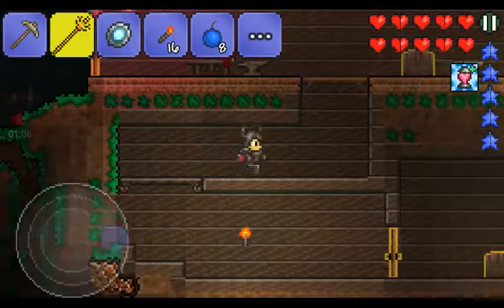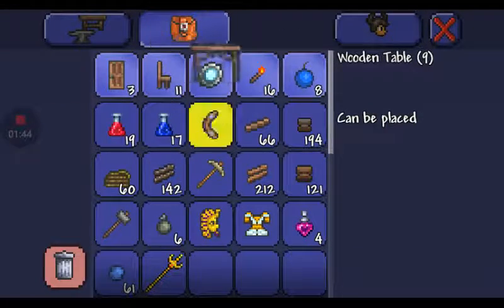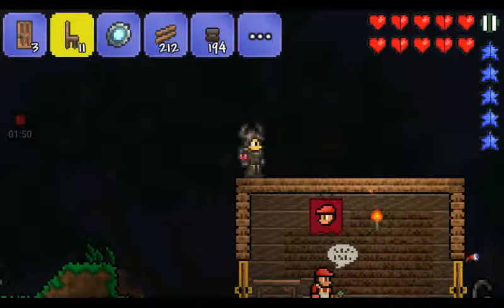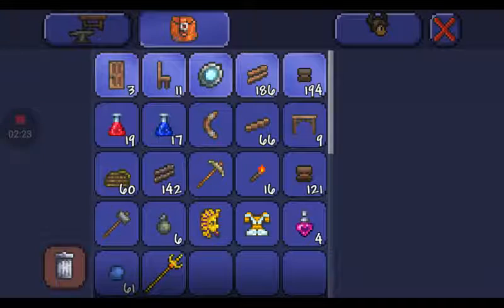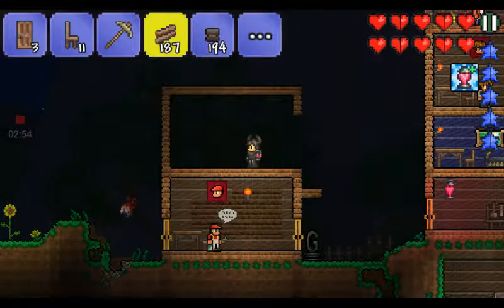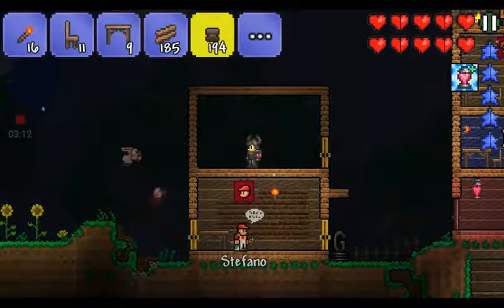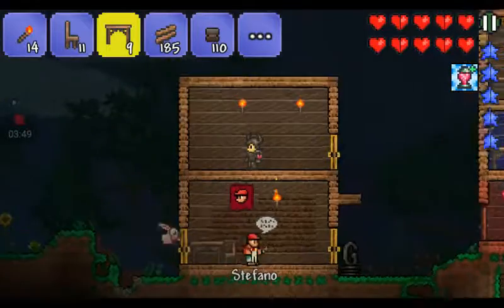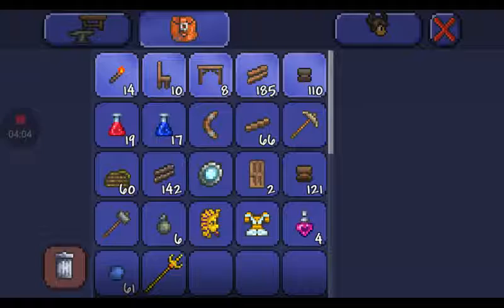WELCOME TO MY HOUSE: TERRARIA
Hey bois, im sorry that I upload a useless Pixel gun 3d vid and it got horrible